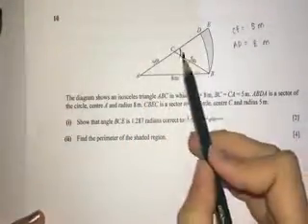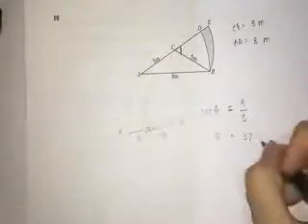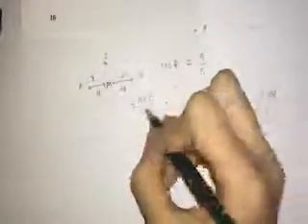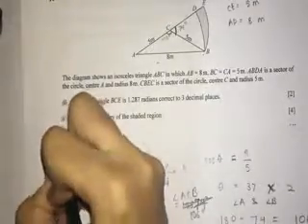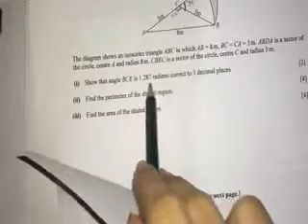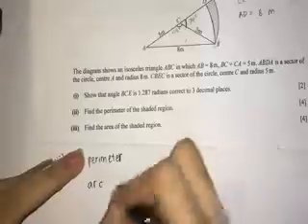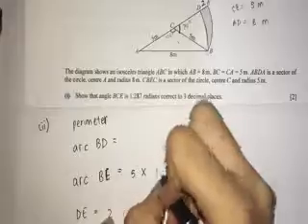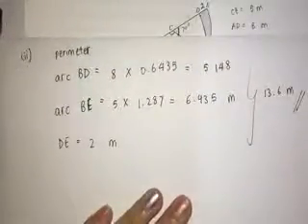M07P1_Q10_Circular measure and Trigonometry Part1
IGCSE ADDITIONAL MATHEMATICS (0606) MAY/JUNE 2007 PAPER 1